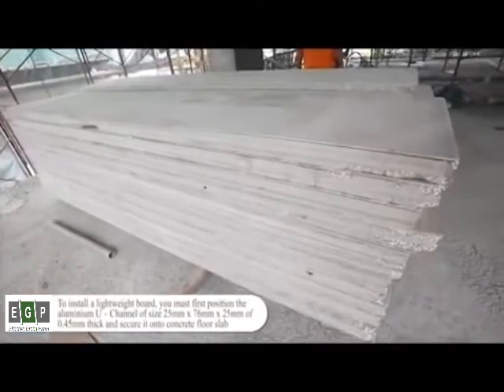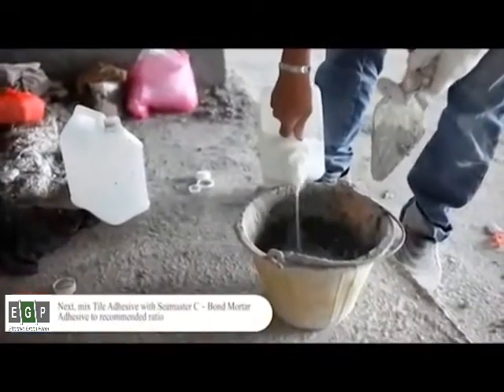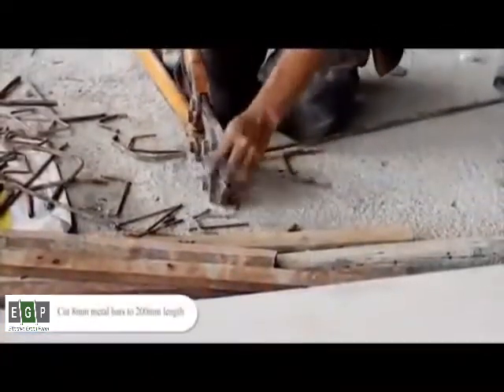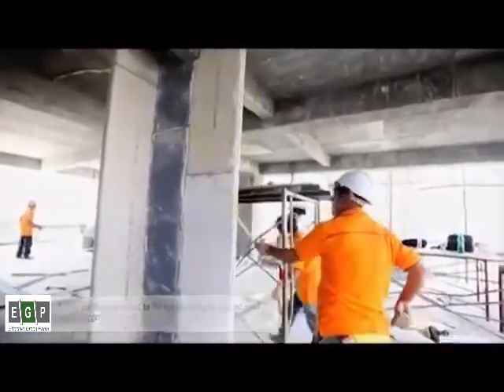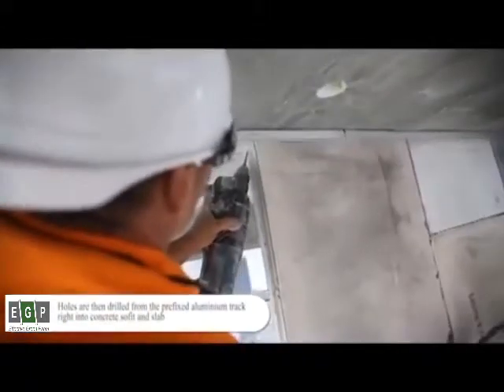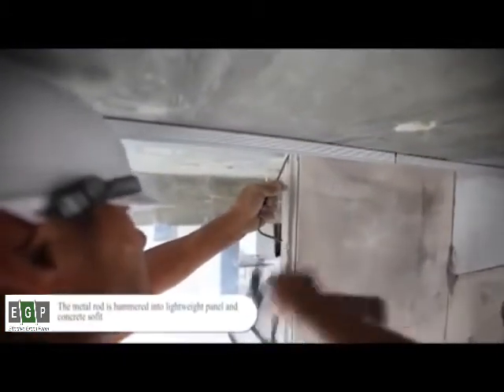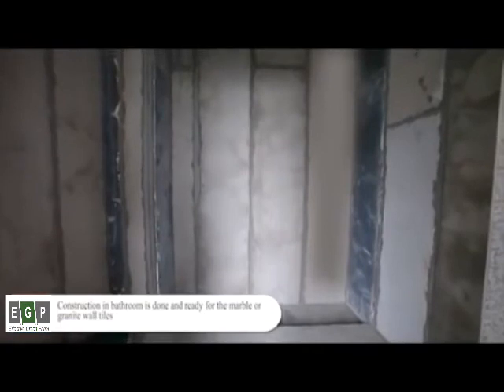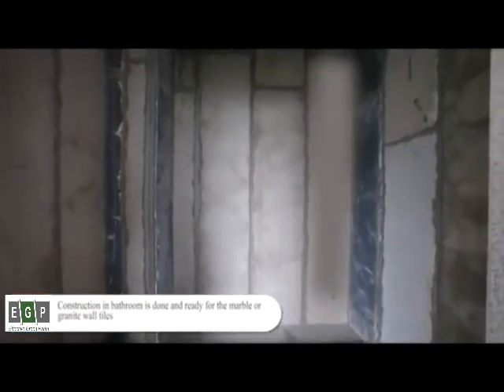New video EGP 2018 final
EFFECTIVE GREEN PANEL INSTALLATION VIDEO